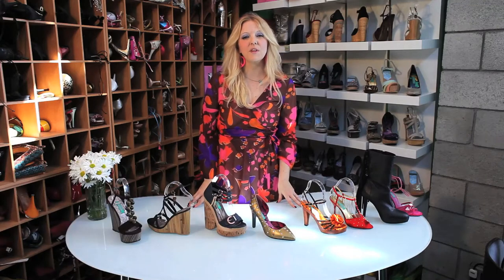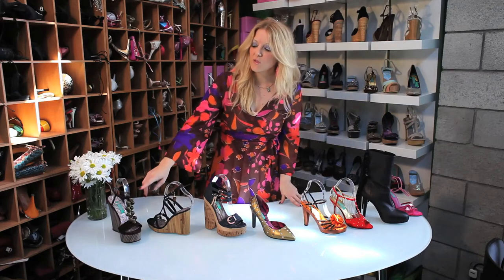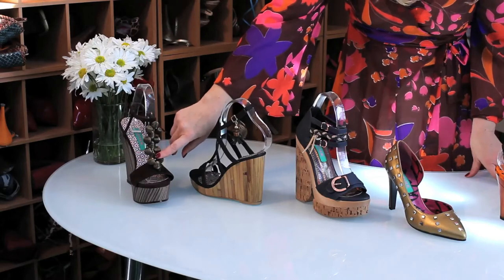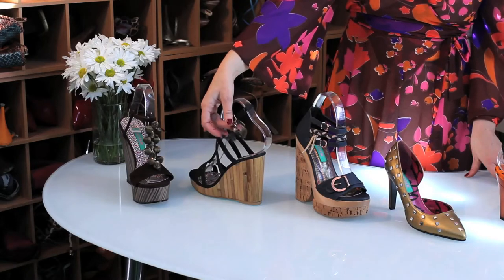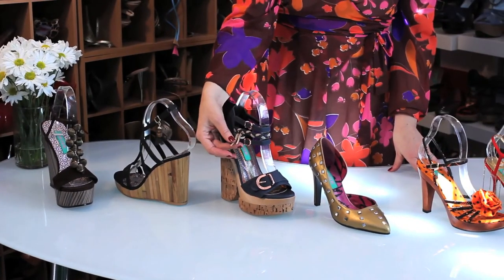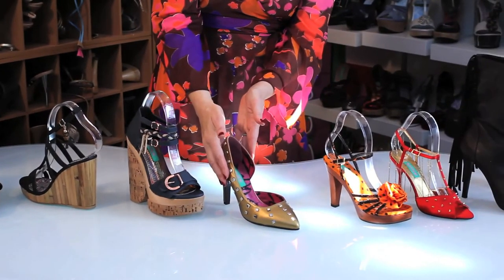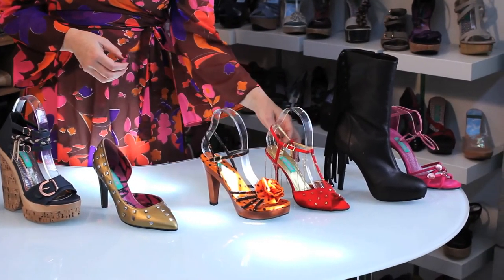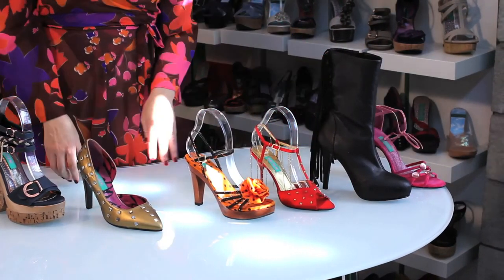Hottest High Heels & High Heel Designers : All About Shoes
The hottest high heels and high heel designers are definitely more than worth paying attention to. Find out about the hottest high heels and high heel designers with help from a lifelong fashion industry professional in this free video clip.

Bio: Rebecca Mink has been in the fashion industry her entire life. Mink was a model, fashion stylist, and designer.

Series Description: Shoes are just as popular, if not more so, than any other subcategory of fashion that exists today. Find out all about the shoes you love to wear with help from a lifelong fashion industry professional in this free video series.